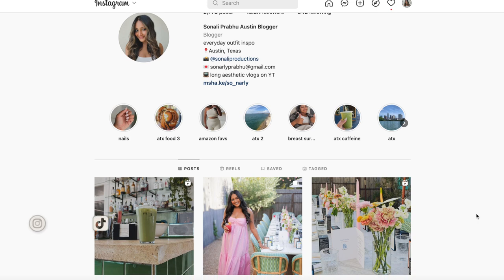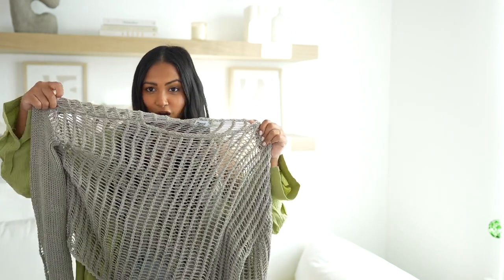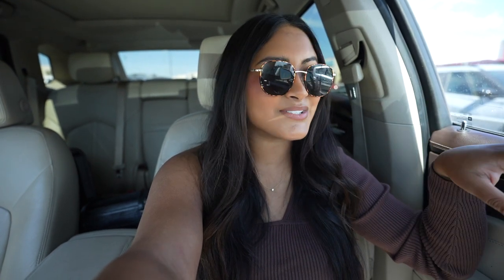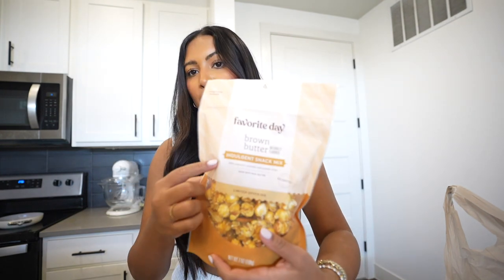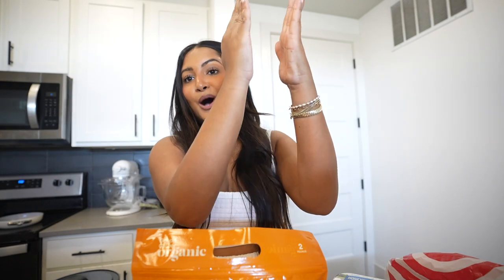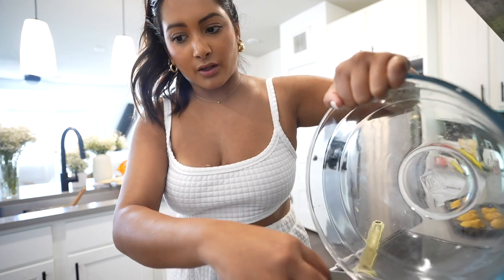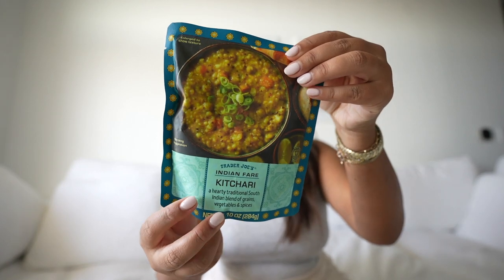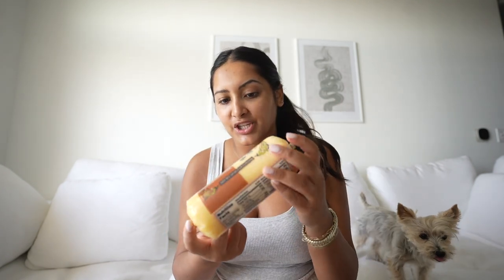Fall VLOG: HUGE Fall Haul with Princess Polly, Baking Fall Treats & Trader Joes Adventure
Princess Polly offers free Standard Shipping (3 - 6 days) to
the US on orders over $50USD & offers AfterPay and
ShopPay to all US customers

RECIPES:

Mini Apple Pies:
Pumpkin Donuts:

Hi!! My name is Sonali (sun-all-ee), I'm 25 years old and I have been living in Austin, TX ever since I graduated from University of Central Florida in 2019! I worked in a corporate job for a couple years after, but I recently took the leap to pursue taking on being a full time photographer in the Austin area and full time influencer!